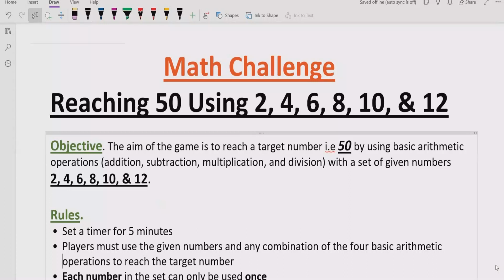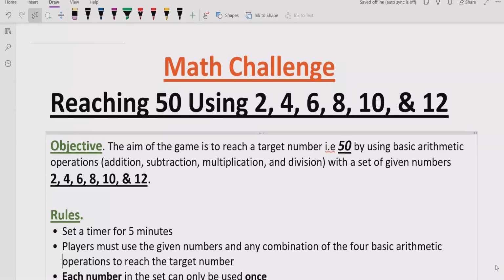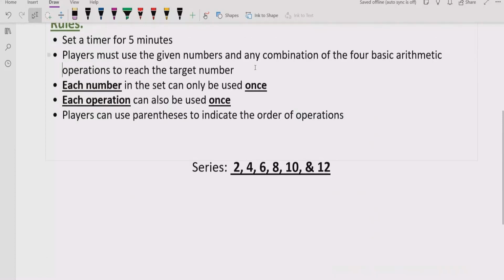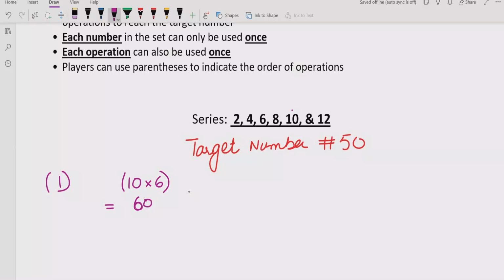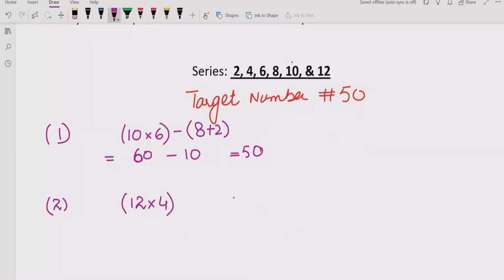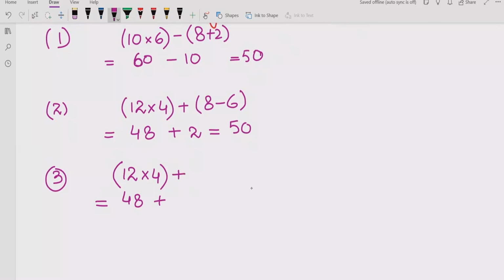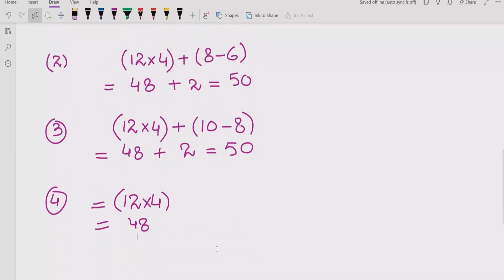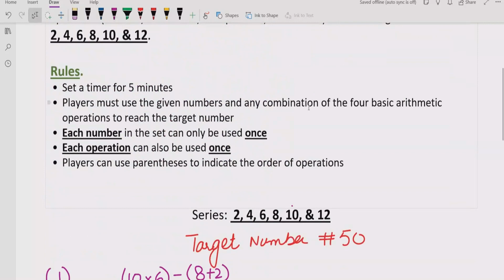Quiz 08 | Reaching 50 Using 2, 4, 6, 8, 10, and 12 | Math Game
Join us for a brain-teasing math challenge where we aim to reach the target number 50 using only the numbers 2, 4, 6, 8, 10, and 12. In this exciting game, players must employ basic arithmetic operations like addition, subtraction, multiplication, and division to combine the given numbers and reach the elusive 50. Test your mental math skills and strategic thinking in this entertaining math puzzle! Watch now and see if you can solve it too!

math challenge problems,
stem math activities elementary,
daily maths challenge,
primary maths challenge,
math challenges for 5th graders,
math challenges for 6th graders,
5 minute maths challenge,
challenging mathematical tasks